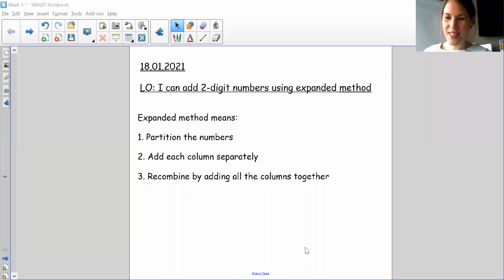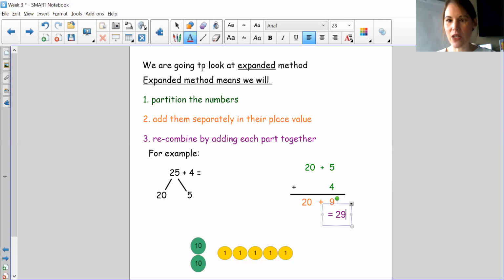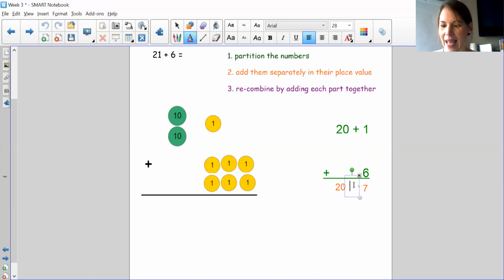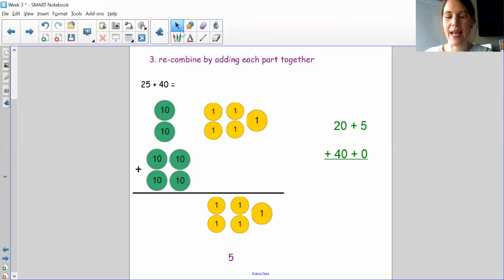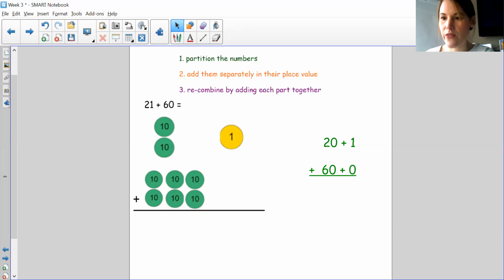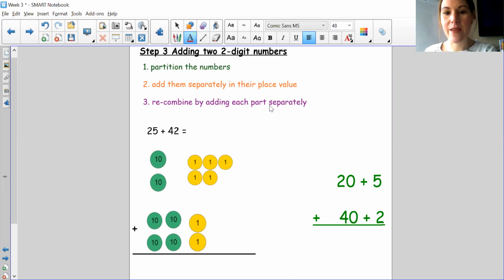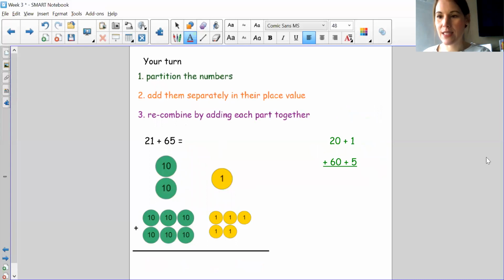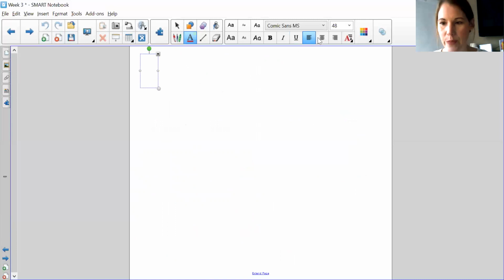Monday adding 2 digit numbers using expanded method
Year 3 Using expanded method to ad 2-digit numbers